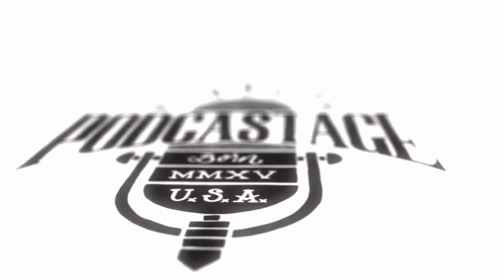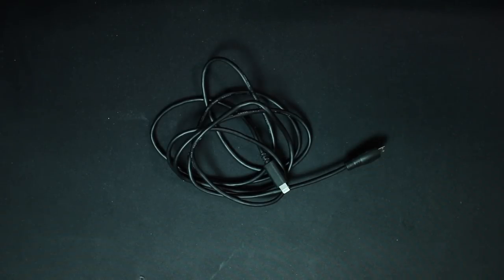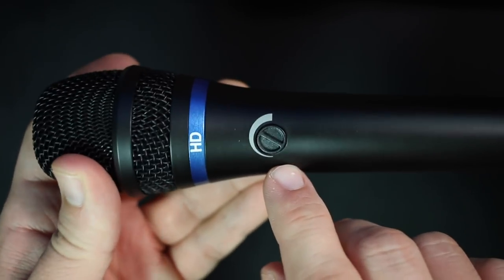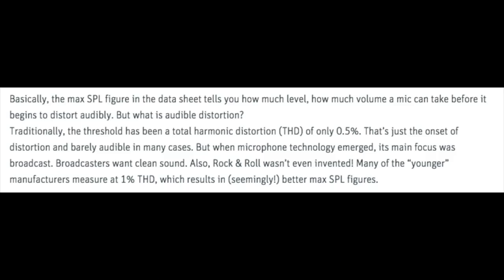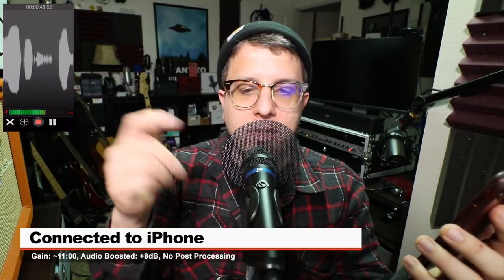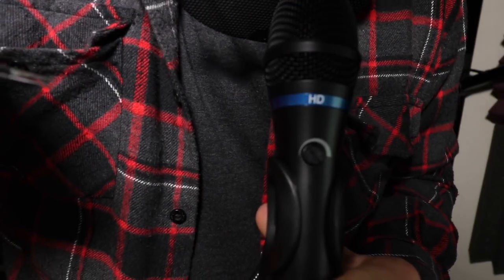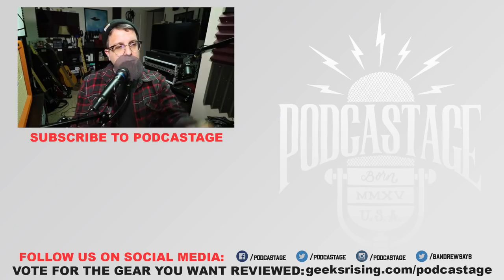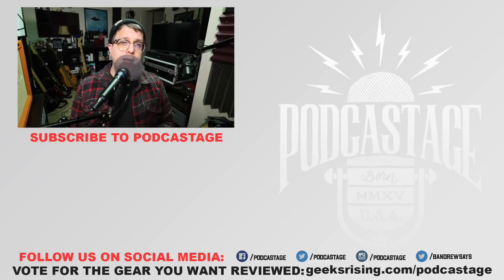IK Multimedia iRig Mic HD Review / Test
Today I review an iPhone microphone, the iRig Mic HD. This is an outdated version of the microphone, which has been replaced by the iRig Mic HD2. Regardless, this microphone has a more neutral tone than many handheld dynamics, in that it does not sound like it has a presence boost. This provides a more accurate recording, but it does lose a bit of clarity and the high fidelity sound. It suffers from very bad plosives and does not perform well with handling noise either. The A/D converter does offer 24-bit 48kHz recording which is great to see. This mic is compatible with iOS, Mac, and Windows as well. All around it’s a decent mic, but I would only recommend it if you need a handheld dynamic mic that is not presence boosted that runs over lightning cable to an iOS device.

00:00 - Intro / Price
00:31 - Setup / Disclaimers
00:47 - Why I’m Using a Pop Filter
01:09 - What’s in the Box
01:36 - Build Quality
02:18 - Specifications
02:56 - Polar Pattern Test
03:15 - Handling Noise Test
03:23 - Background Noise Test
03:32 - Distance Test / Proximity Effect Test
03:44 - iOS Recording Test
04:06 - Windows 10 Test
04:22 - Preamp Noise Test
04:59 - Music Test
05:24 - Pros & Cons
06:55 - Recommendation / Conclusion
08:14 - Outro